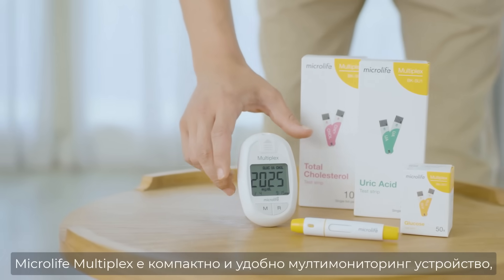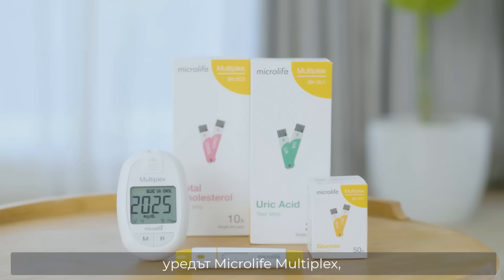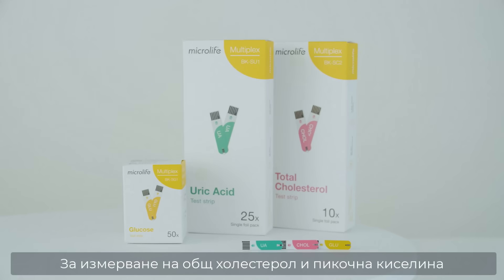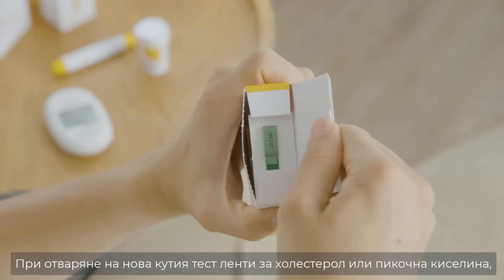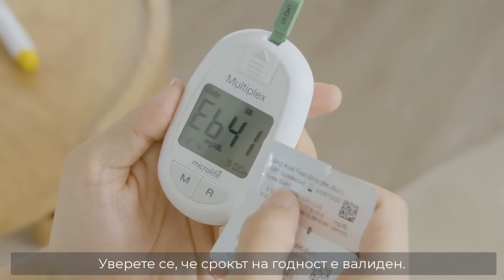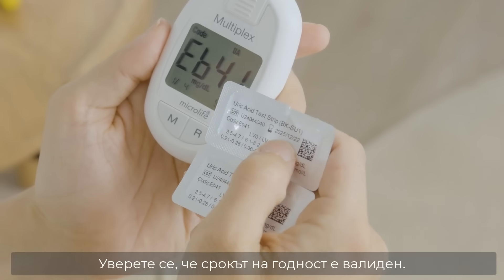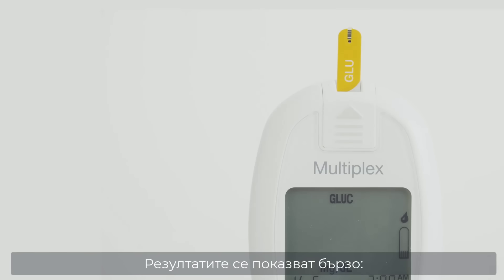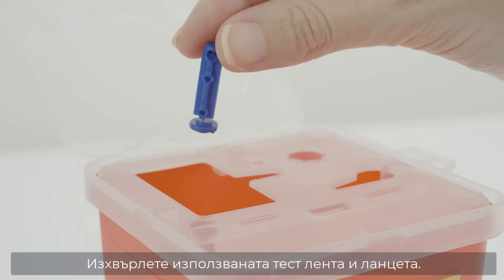Microlife Multiplex - домашна лаборатория в джоба ви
Иновативна система за мултимониторинг за лесен и надежден самоконтрол – измерва глюкоза, пикочна киселина и общ холестерол в капилярна кръв.